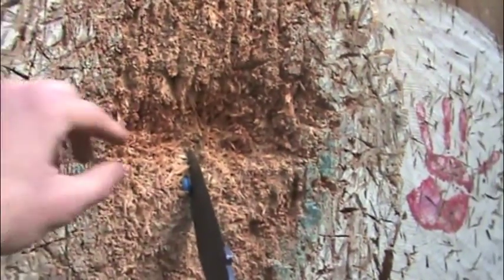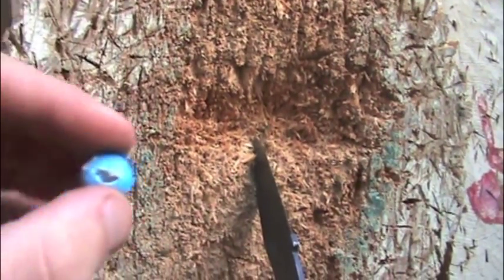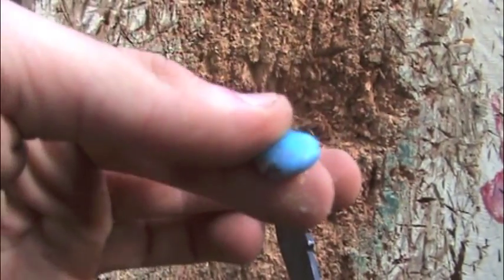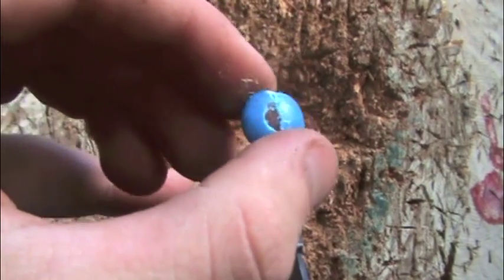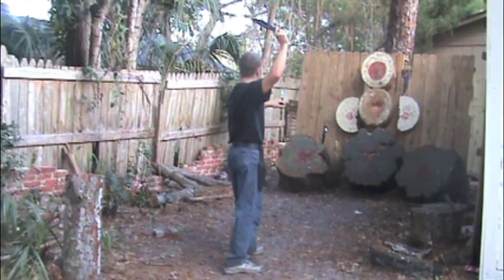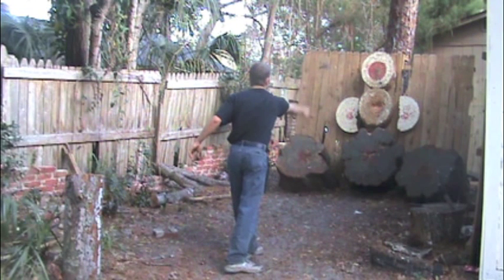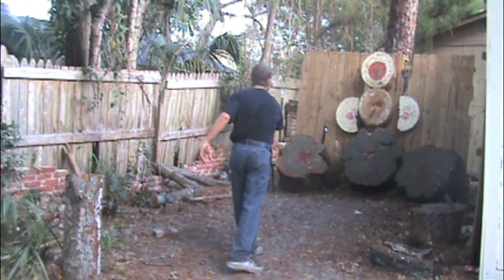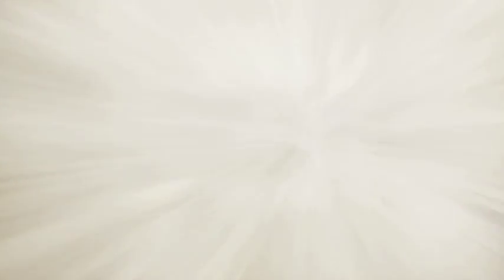Hitting a M&M with a Throwing Knife